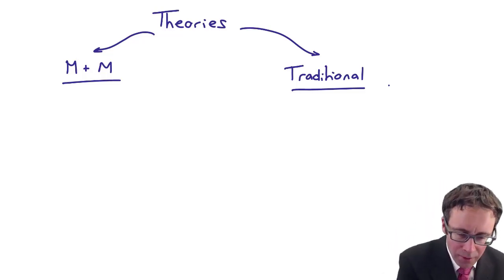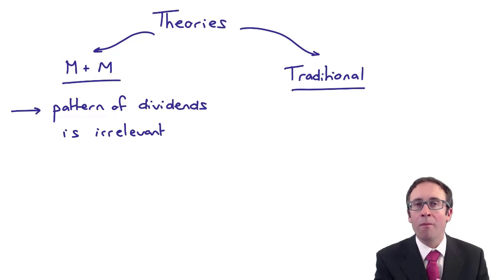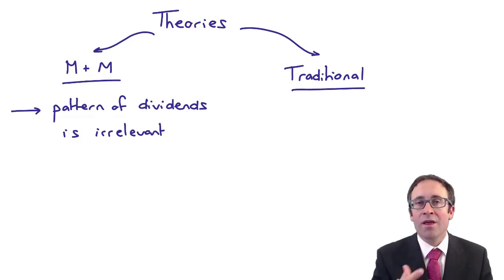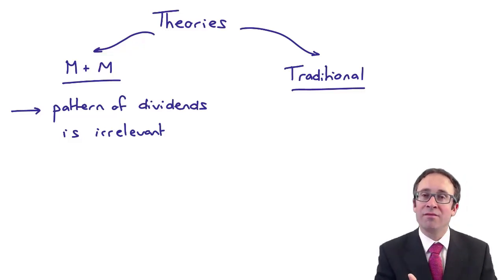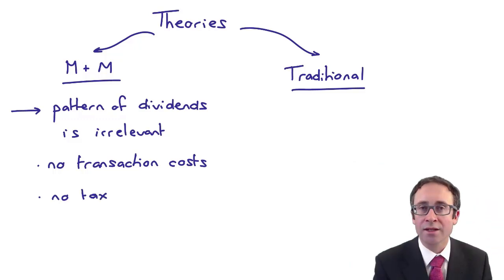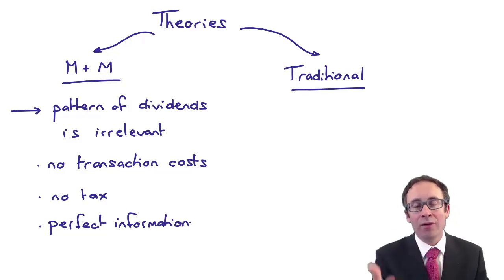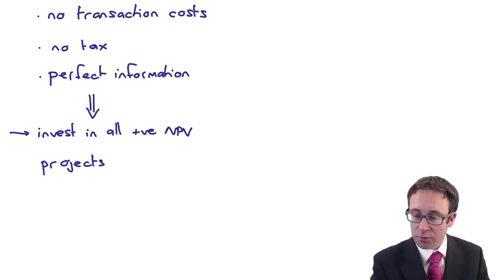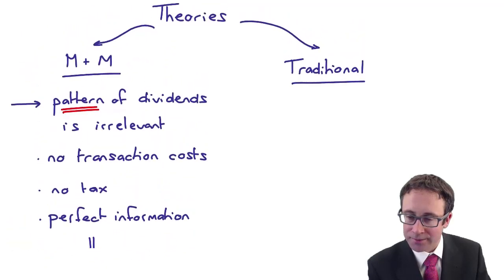CIMA F3 Corporate dividend policy